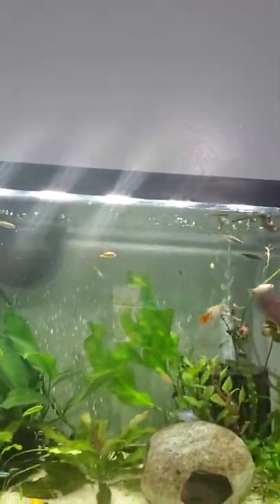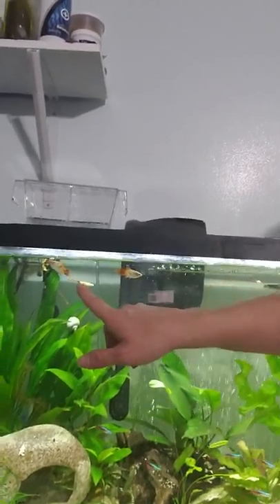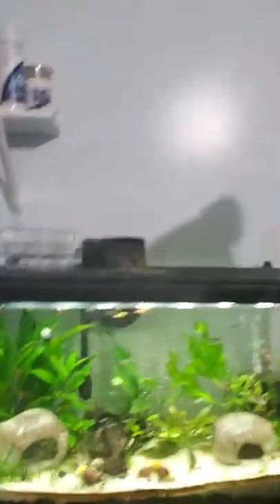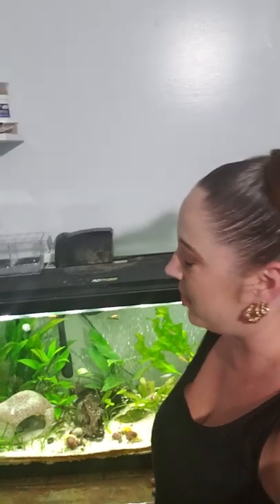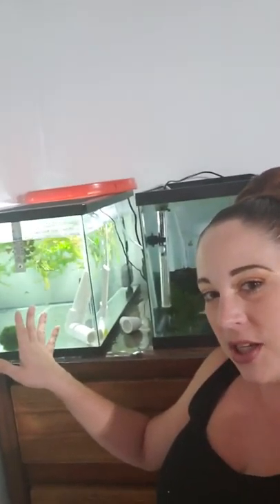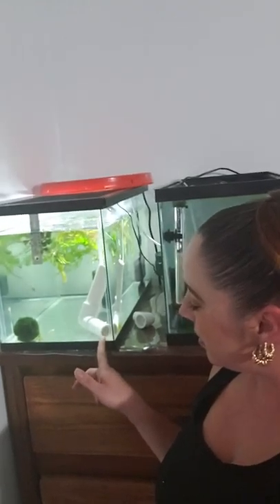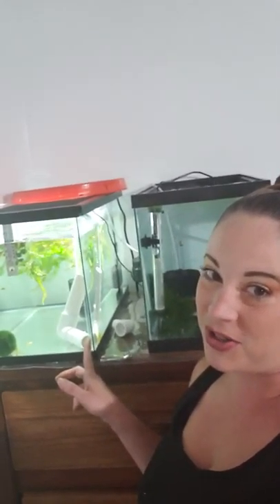Angel Wings Aquatics Introduction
Introducing myself and a few of my tanks, I also give an insight of more to come. There is so much in the making! We have peacock gudgeon eggs getting ready to hatch, orange tailed dalmation mollies breeding, tank moves, selective breeding of purple mystery snails, plus special educational videos!